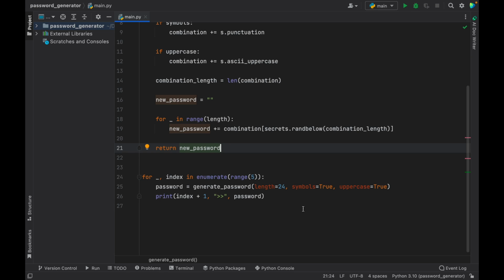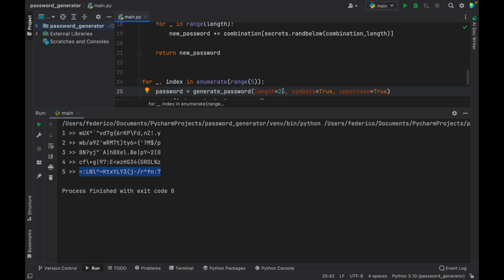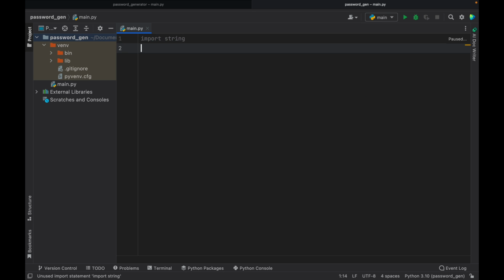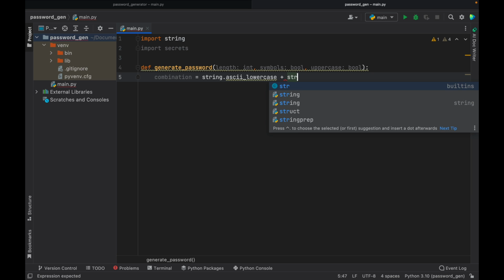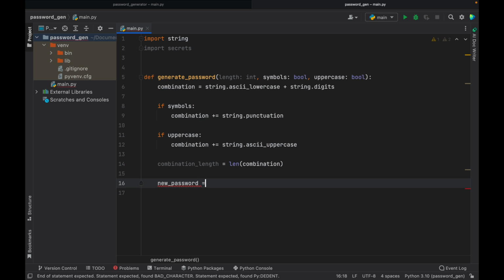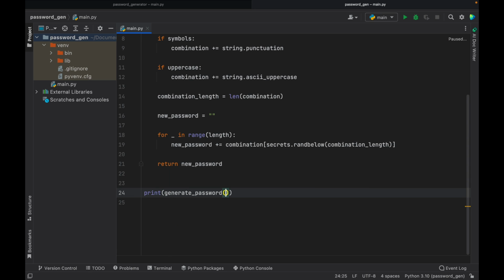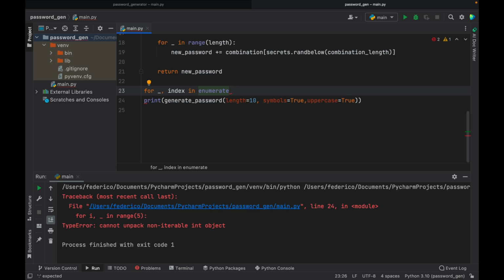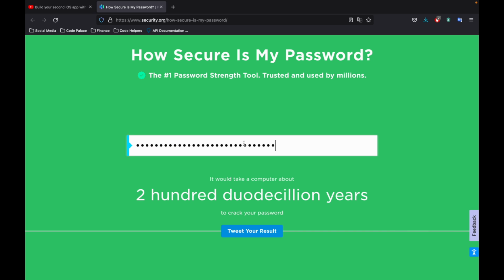100% Secure Password Generator in Python 3.10 Tutorial (Fast & Easy) 2022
In today's video, we will be looking at how we can create an incredibly secure password generator. This generator will make the most secure passwords that can take billions of years to guess!